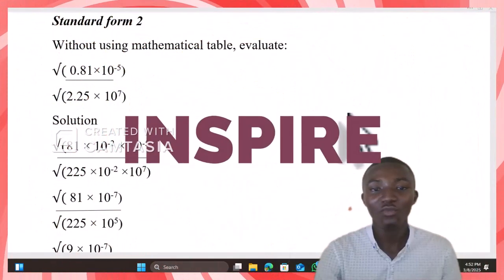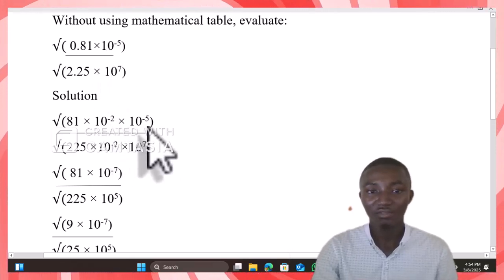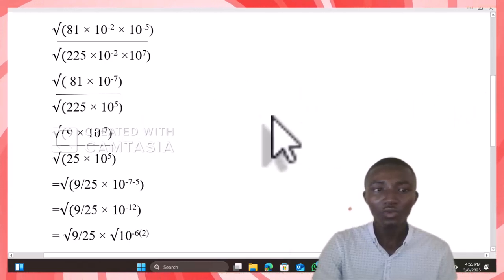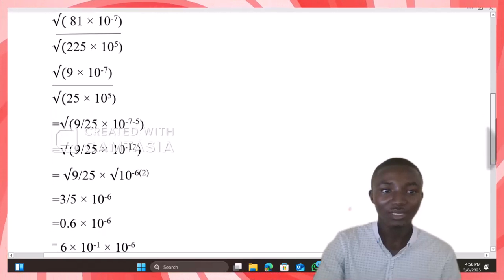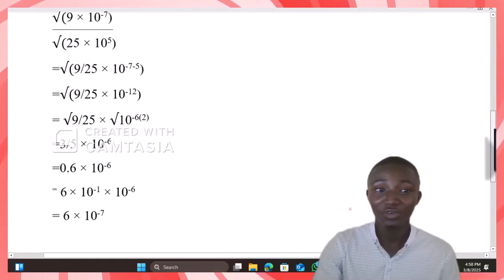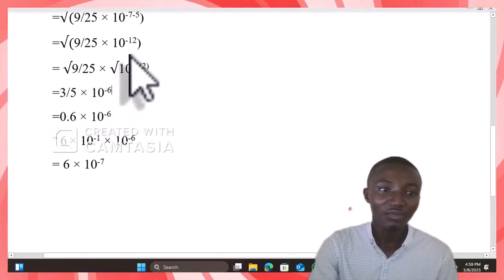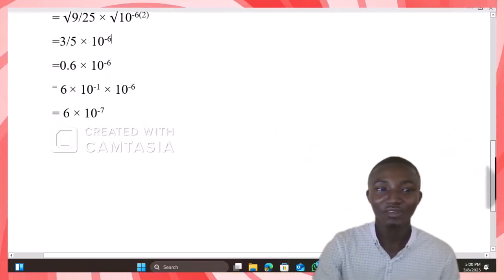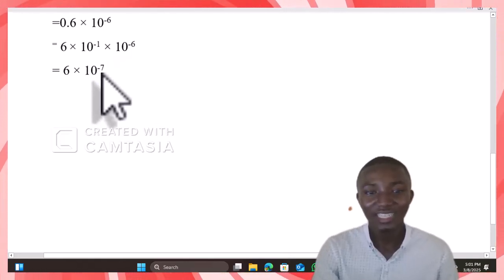Standard form - ALGEBRA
We all knew already that Standard form also appears to be one of the most interesting topics in Mathematics and form part of the algebra groups.
But the idea of Standard form seems more interesting if and only when we can understand the basic concept used in solving any related problem.
This video, after watching helps introduce some base ideals from other concept into solving a specific problem. The major other concept used here is the idea of indices.